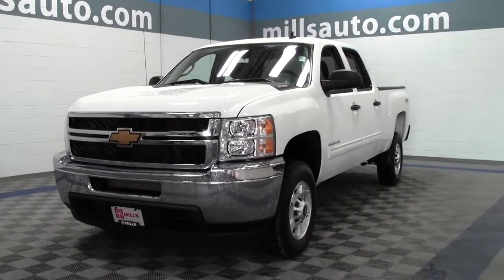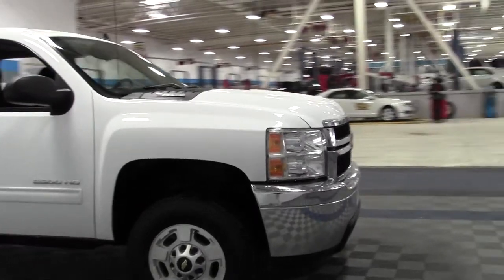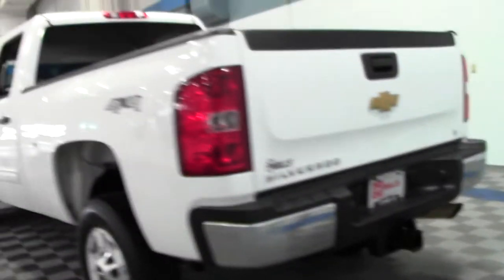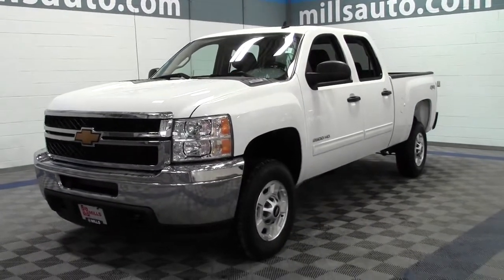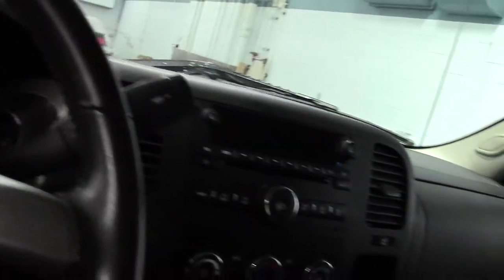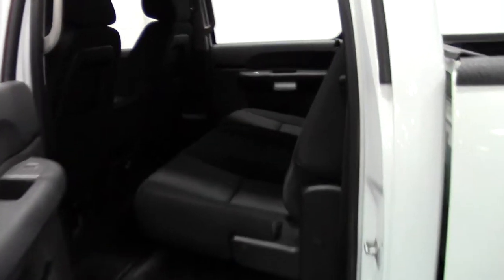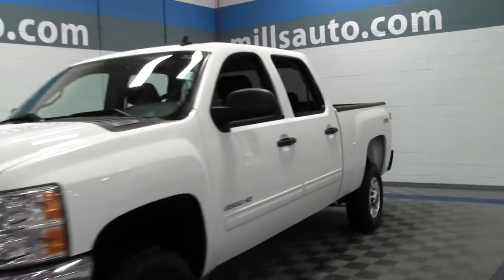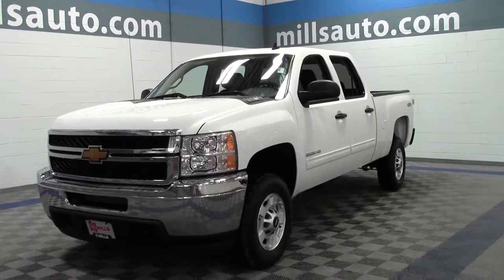2014 Chevrolet Silverado 2500HD LT 2U150002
The cabin is isolated from the hubbub of the road. Can leverage lots of muscle. Put down the mouse because this 2014 Chevrolet Silverado 2500HD is the truck you've been hunting for. This spirited machine can turn the everyday driver into a gearhead as they experience a whole new kind of acceleration and exceptionally potent power.

Looking for Ulen area used cars, Brainerd area used cars, Esko area used cars, used trucks, new cars, or new trucks from one of the best Minnesota dealerships?  (Our customers literally come from all across MN- and other states too!)  Please give us a call to confirm availability for any vehicles you might find here.